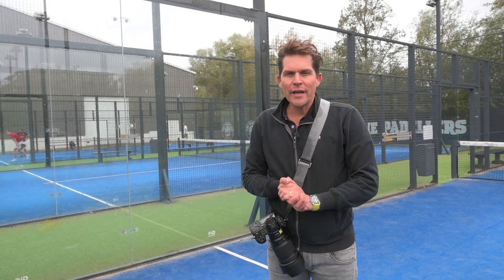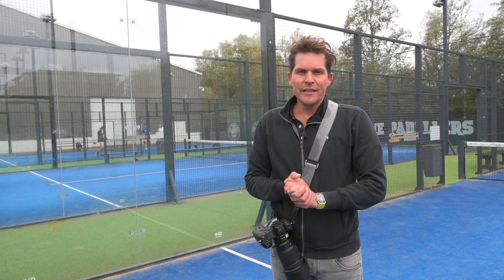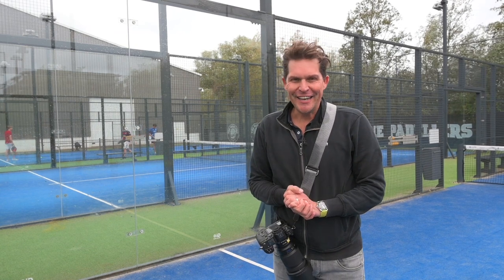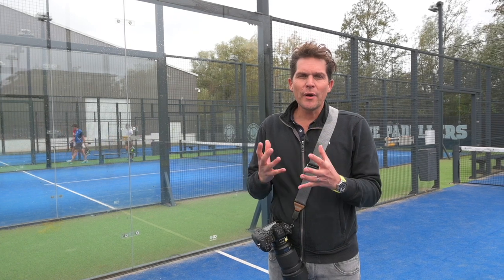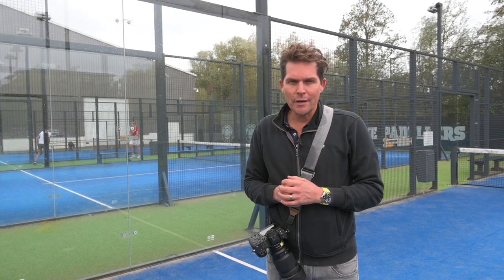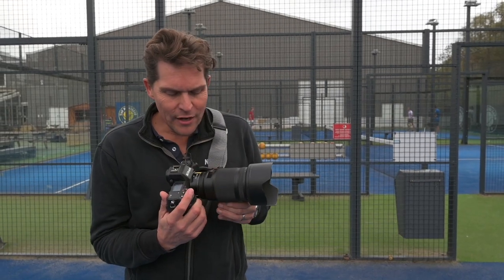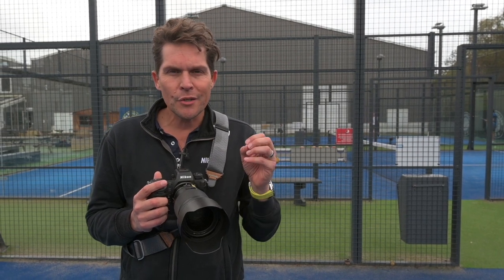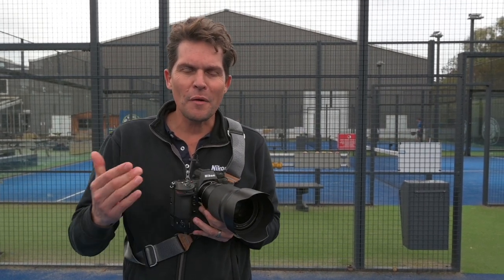Action Photography with Brett Florens and the Elinchrom FIVE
Brett Florens takes us behind the scenes at a photoshoot on a padel court. In this video he's using the new Elinchrom FIVE battery powered flash to freeze the action and overpower the sun.